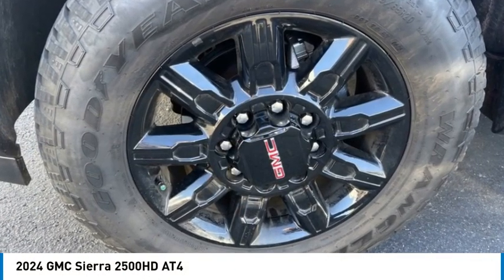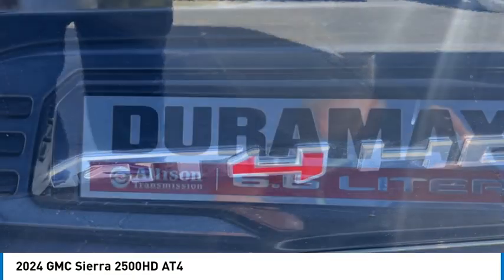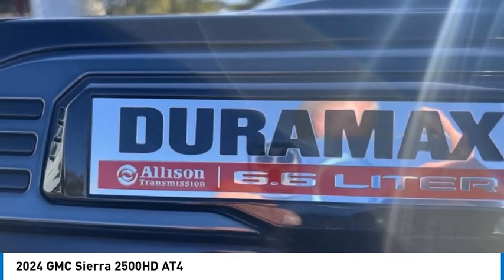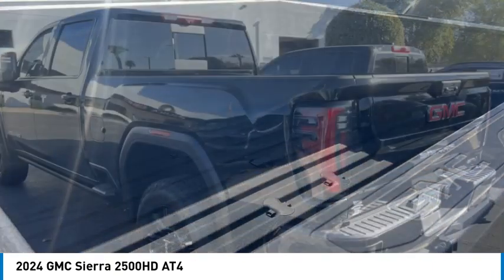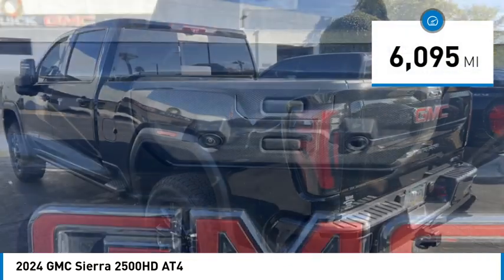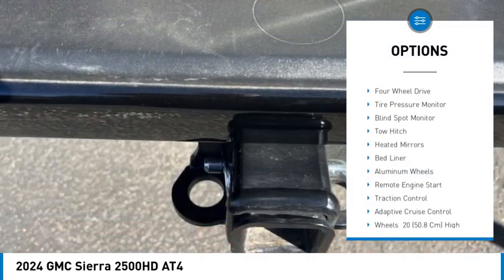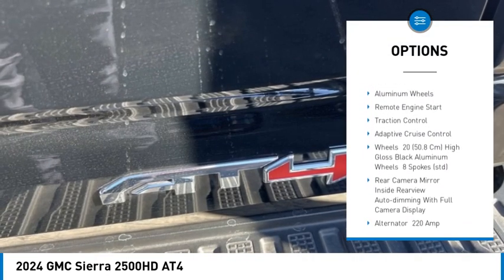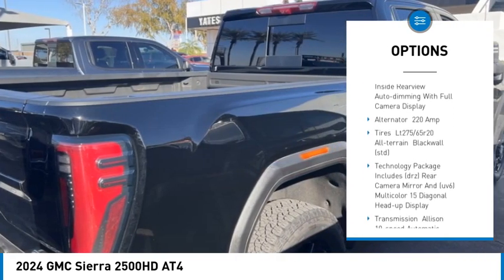2024 GMC Sierra 2500HD 24288A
2024 GMC Sierra 2500HD AT4

2024 GMC Sierra 2500HD AT4 10-Speed Automatic, 4WD, Jet Black With Kalahari Accents Leather, 120-Volt Bed Mounted Power Outlet, 120-Volt Instrument Panel Power Outlet, 2 Charge/Data USB Ports Inside Center Console, 2 Charge-Only Rear USB Ports, 2 USB Ports, 2-Speed Active Transfer Case, Adaptive Cruise Control, AT4 Preferred Package, AT4 Premium Plus Package, Bed View Camera w/2 Trailer Camera Provisions, Bose Premium 7-Speaker Sound System, Deep-Tinted Glass, Electric Rear-Window Defogger, Floor-Mounted Center Console, Front Prem Floor Liners w/Removable Carpet Insert, Front Rain-Sensing Wipers, Gloss Black Header Grille & Grille Insert Bars, GMC Connected Access Capable, Gooseneck/5th Wheel Prep Package, HD Surround Vision, Heated 2nd Row Outboard Seats, Heated Driver & Front Outboard Passenger Seats, Hill Descent Control, Inside Rearview Auto-Dimming Rear Camera Mirror, Integrated Trailer Brake Controller, Keyless Open & Start, LED Cargo Area Lighting, LED Smoked Amber Roof Marker Lamps, Manual Tilt-Wheel/Telescoping Steering Column, Multicolor 15 Diagonal Head-Up Display, Off-Road High Clearance Step (LPO), OnStar & GMC Connected Services Capable, Power Front Passenger Windows w/Express Up/Down, Power Sliding Rear Window w/Defogger, Power Sunroof, Preferred Equipment Group 4SB, Push Button Start, Rear Cross Traffic Alert, Rear Prem Floor Liners w/Removable Carpet Insert, Rear Wheelhouse Liners, Remote Vehicle Starter System, Safety Alert Seat, SiriusXM w/360L, Spray-On Bedliner w/AT4 Logo, Steering Wheel Audio Controls, Technology Package, Trailer Cam Provisions & Trailer Viewing Software, Trailer Side Blind Zone Alert, Ultrasonic Front & Rear Park Assist, Unauthorized Entry Theft-Deterrent System, Universal Home Remote, Ventilated Driver & Front Passenger Seats, Wireless Charging, Wireless Phone Projection, X31 Off-Road Package. AT4